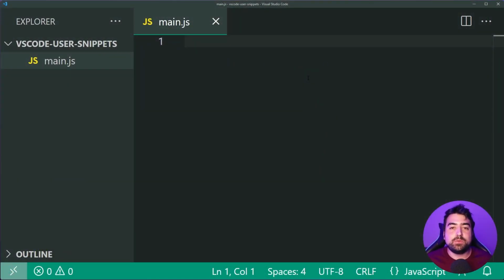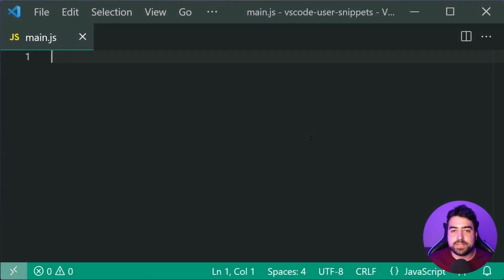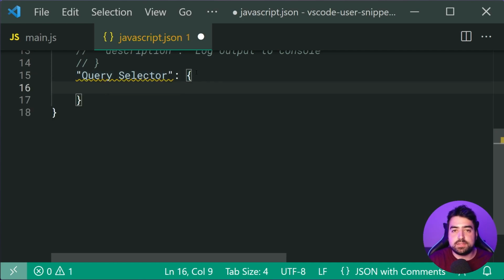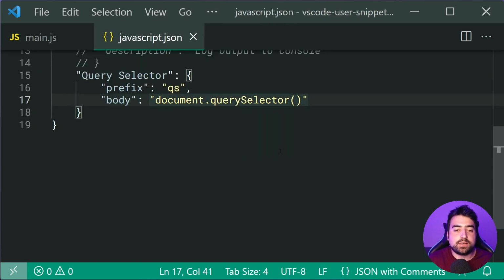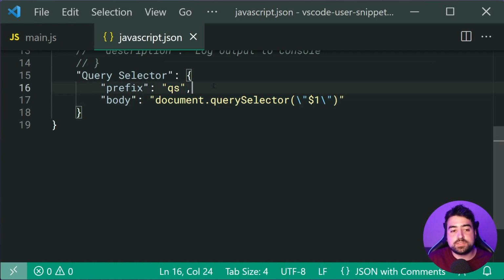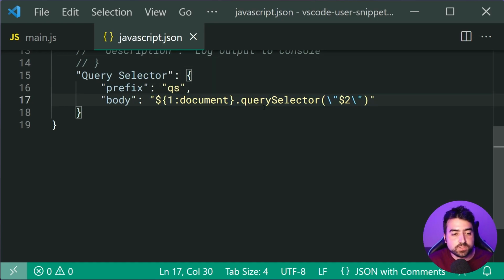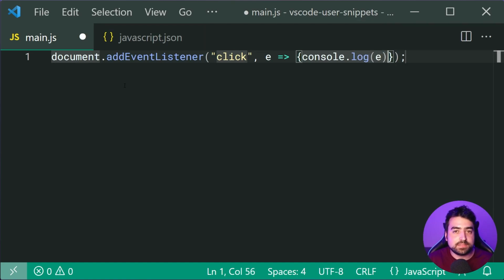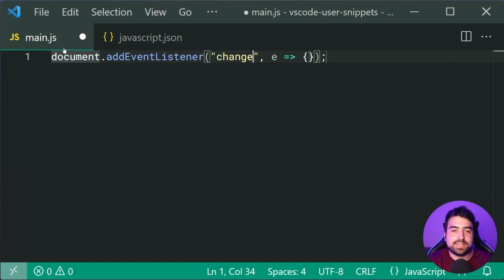Code FASTER with User Snippets in VS Code!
Did you know about User Snippets in VS Code? If not, this is something you definitely want to add to your coding collection 🙂

User Snippets allow you to define your custom blocks of code in VS Code, and define tab positions for inserting default data, suggestions etc.